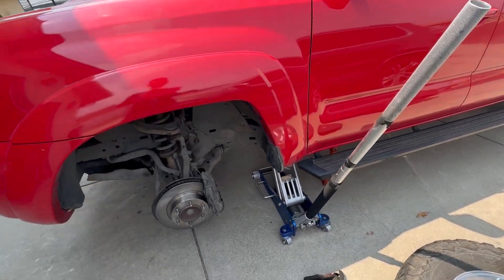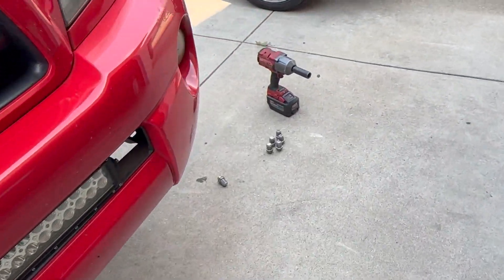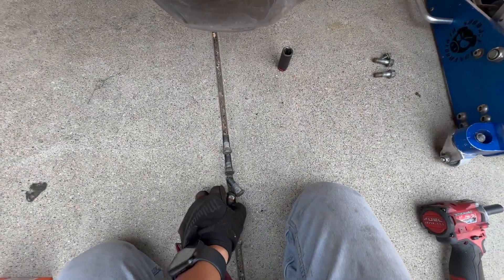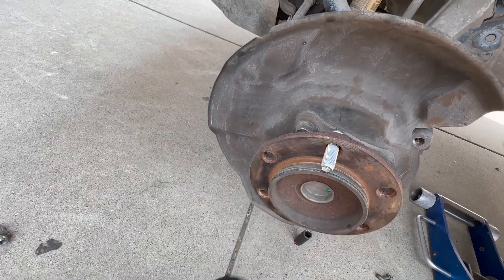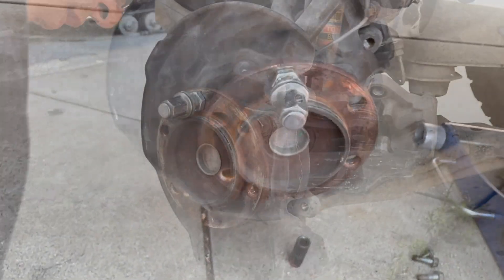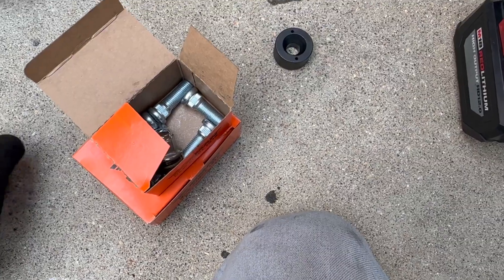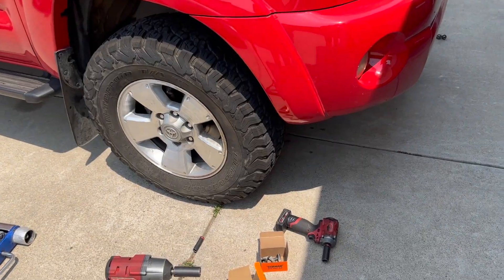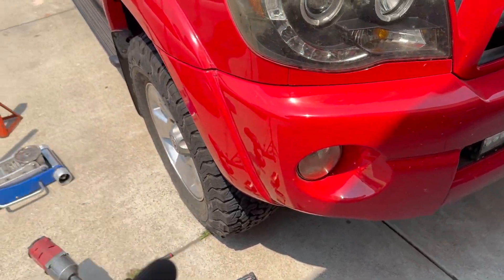Replacing wheel studs on a 2008 Toyota Tacoma PreRunner!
Thank you for the support and have a great day!

Follow all my other social media!